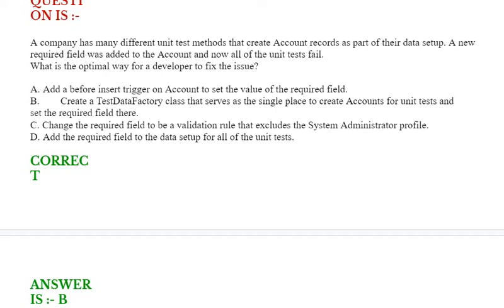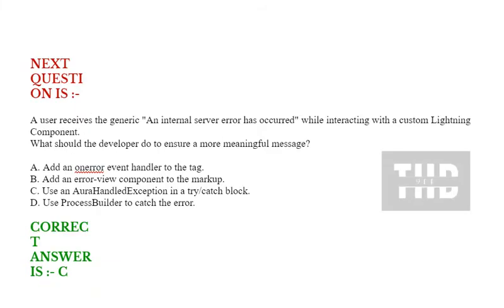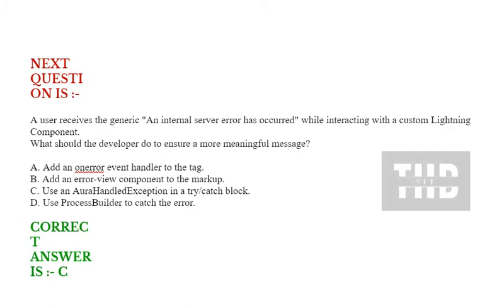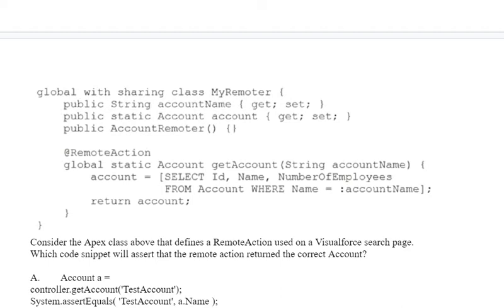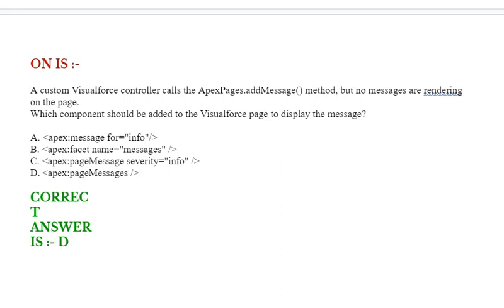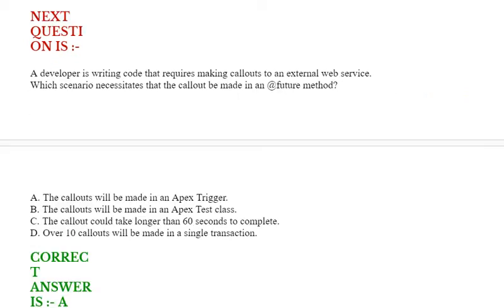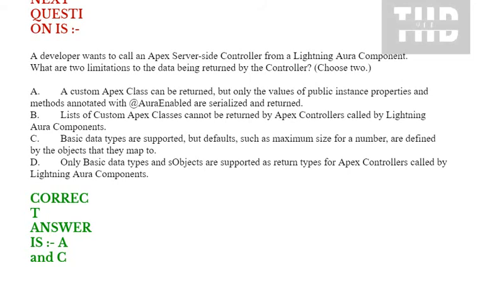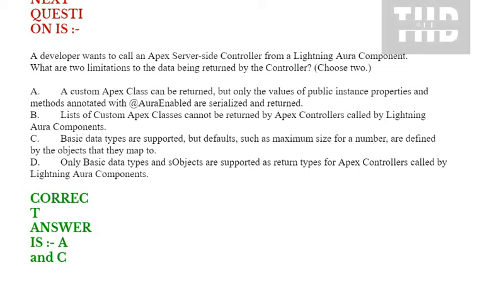Part#13: Salesforce ADM-211 - Salesforce Certified Advanced Administrator - Practice Q&A